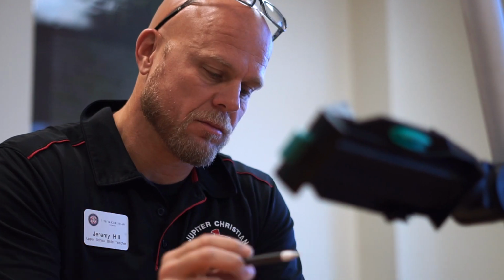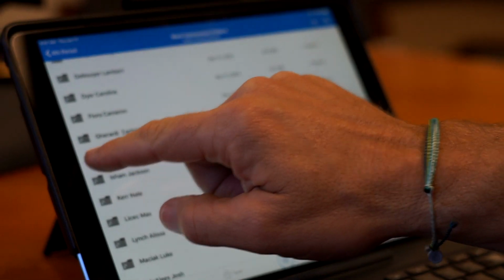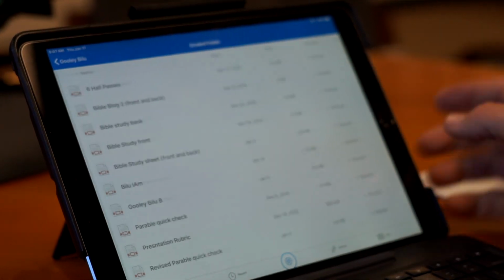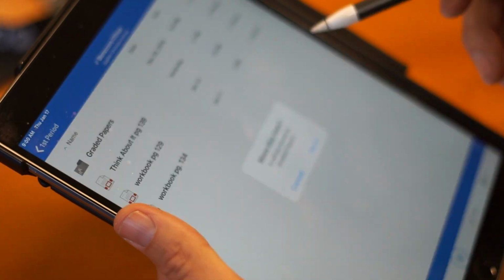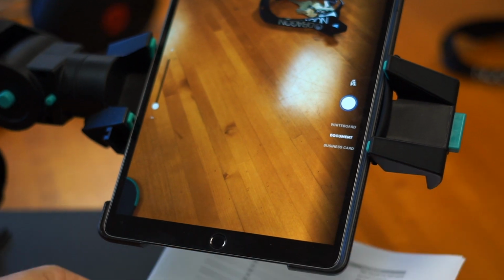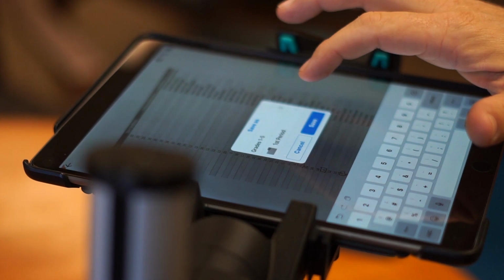Mr. Hill Teaching with iPad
This August, Mr. Hill embarked on a journey to fundamentally transform his classroom and teaching practices by only using his iPad Pro. See how he is doing that and helping his students get feedback more quickly on their work!